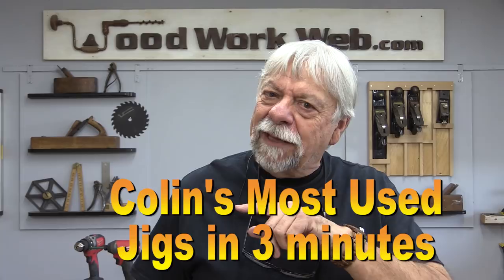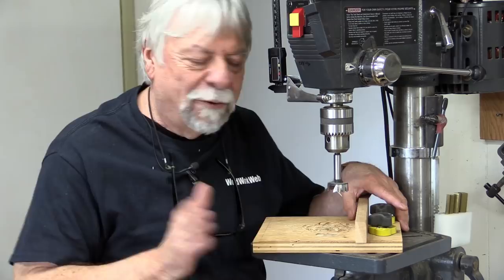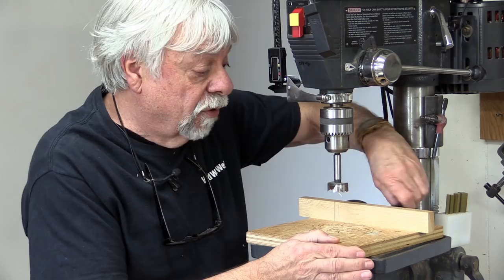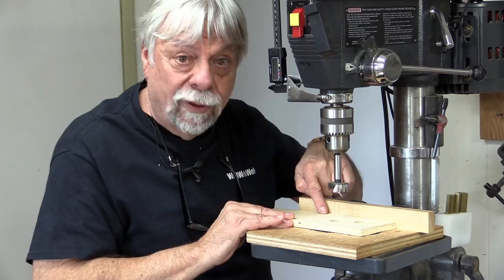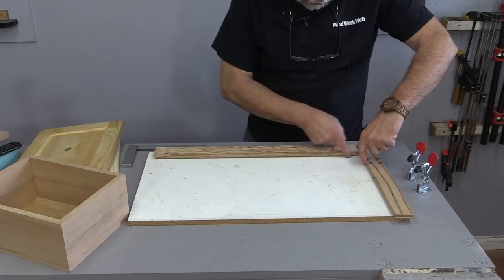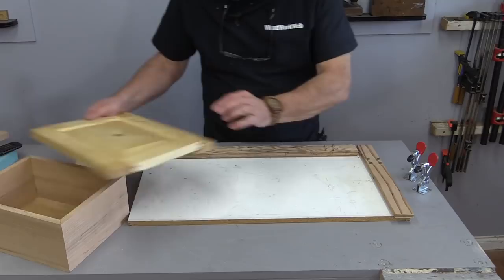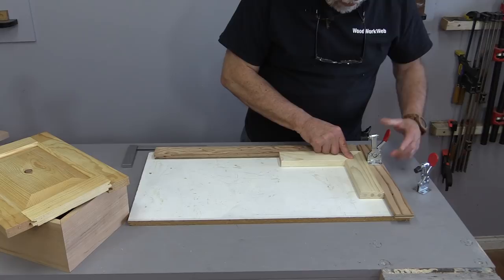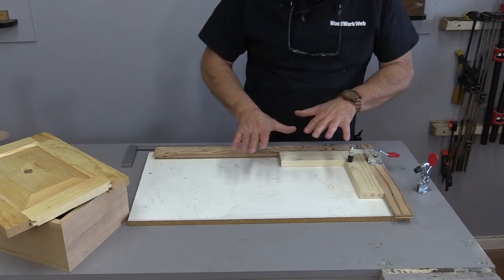Colin Knecht's Most Used Woodworking Jigs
I have made many woodworking jigs in the past few years in someone asked me which ones I used the most so today I am going through the 3 woodworking jigs that I use the most like the adjustable drill press jig that I use almost every day, then we go to my workbench right angle clamp jig that I use a lot for making sure my wooden boxes, picture frames and cabinet frame doors are assembled squarely, then list could go in a few directions, but lately the angle jig for my sliding miter saw is getting the most and it will be interesting see if this list changes in the next few months